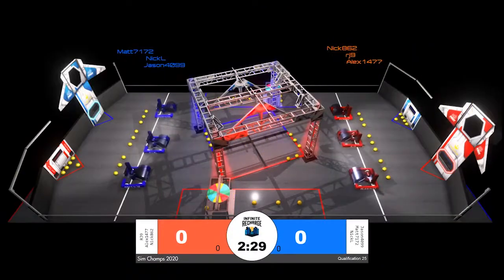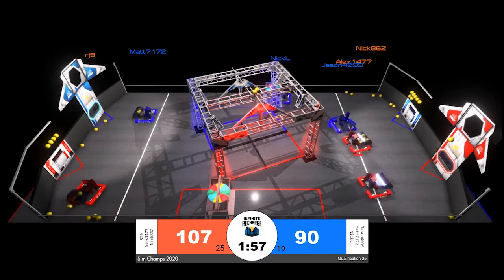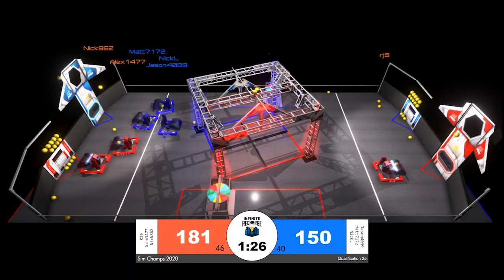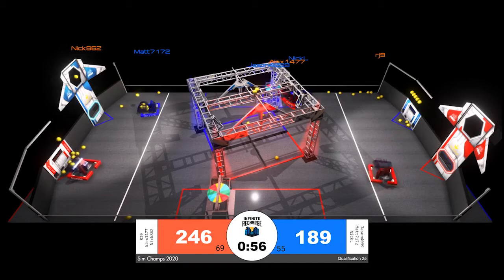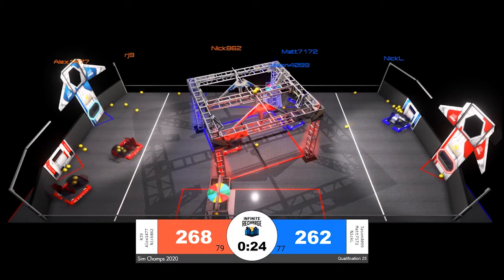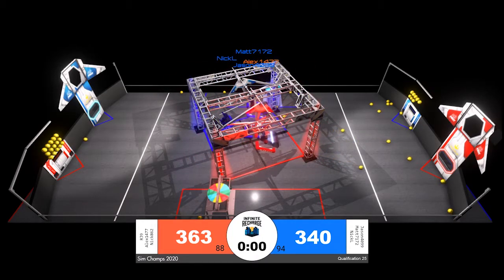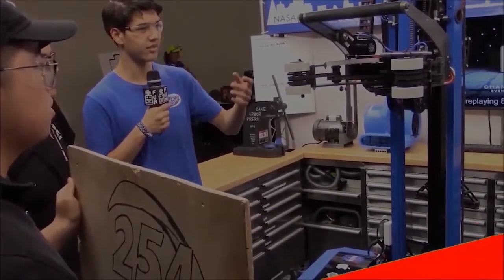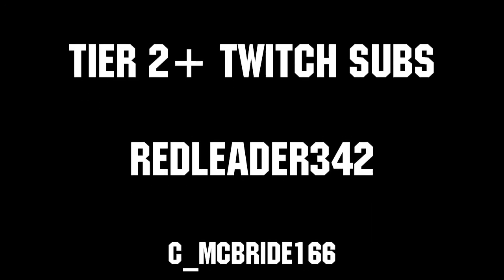Qualification 25 FRC Sim Season 1 Championship